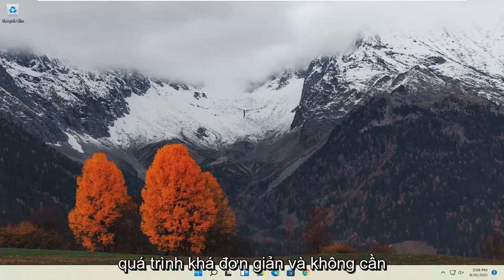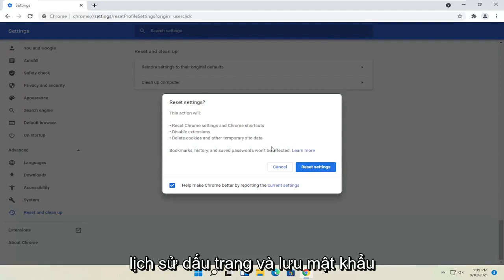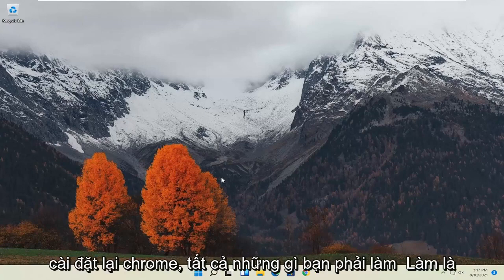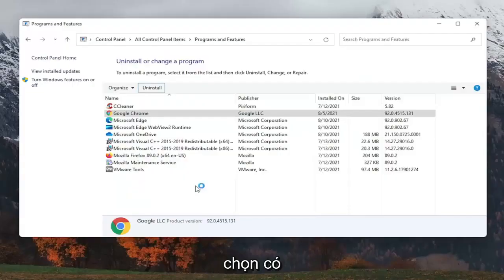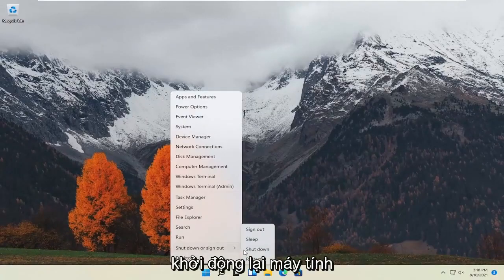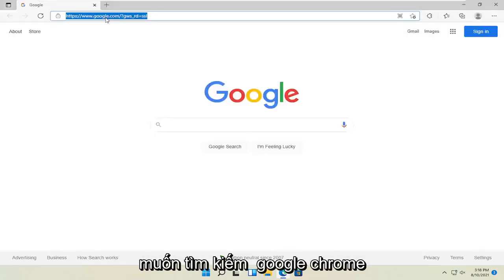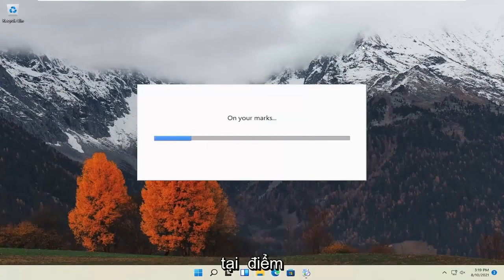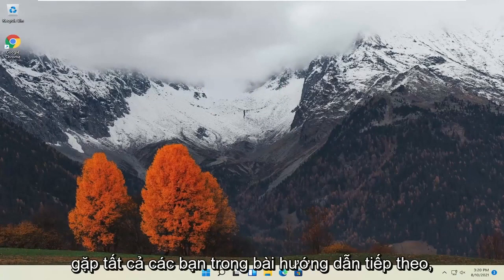Sửa lỗi Chrome không phản hồi trên Windows 11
Google Chrome không hoạt động trong Windows 11 [KHẮC PHỤC NHANH]

Chrome, giống như nhiều ứng dụng khác trên Windows 11, thực hiện một số thay đổi đối với sổ đăng ký Windows khi bạn cài đặt nó. Những thay đổi này là cần thiết để Chrome chạy. Trình duyệt có một tính năng đặt lại gọn gàng có thể đặt lại mọi thứ trở lại giá trị mặc định của chúng nếu bất kỳ thứ gì bị hỏng. Điều đó nói rằng, quá trình đặt lại dường như không thể khắc phục mọi thứ. Đối với một số người dùng Windows 11, Chrome không hoạt động có liên quan đến sự cố đăng ký.

Các vấn đề được giải quyết trong hướng dẫn này:
google chrome không hoạt động windows 11
google chrome không hoạt động trong máy tính xách tay
google chrome không hoạt động máy tính
google chrome không hoạt động được
google chrome không hoạt động sau khi cập nhật
google chrome không hoạt động sau khi cập nhật windows 11
google chrome không hoạt động sau khi cập nhật windows
google chrome không hoạt động sau khi cài đặt lại